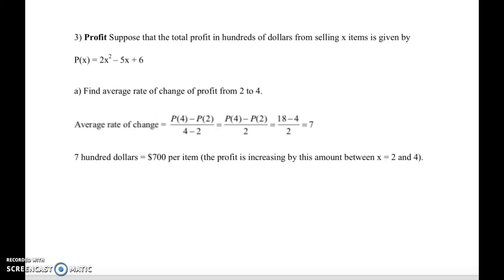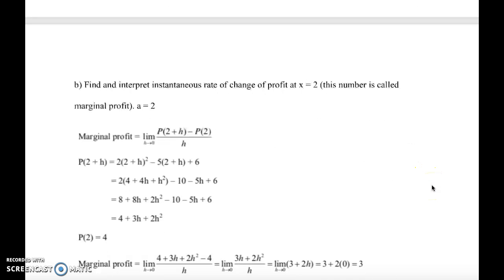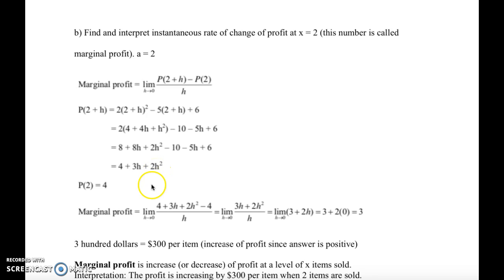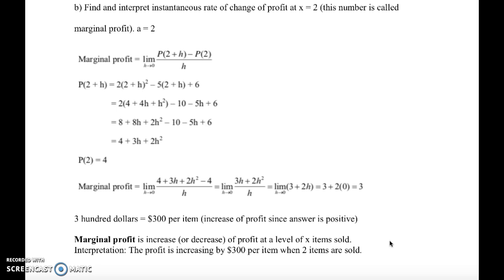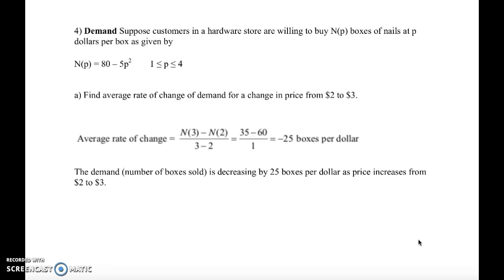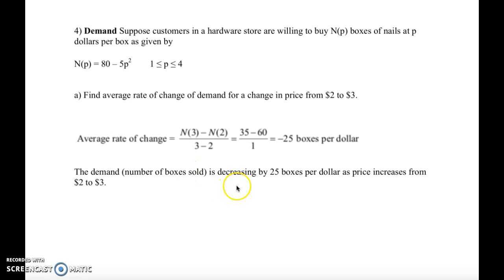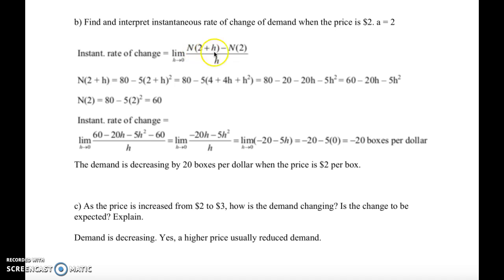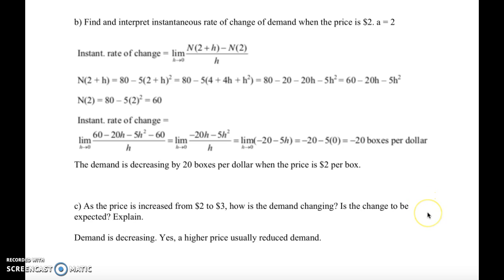3.3 Rate of change II